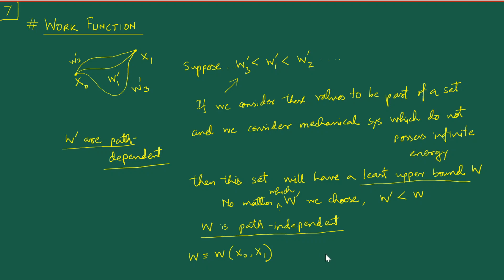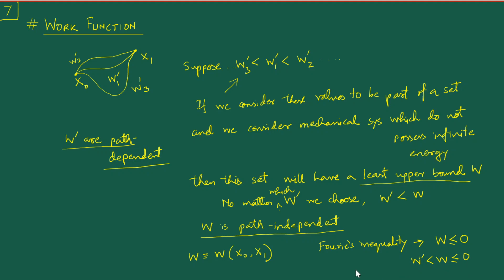[L7] Energy Methods – 4: Work Function and Principle of Virtual Work